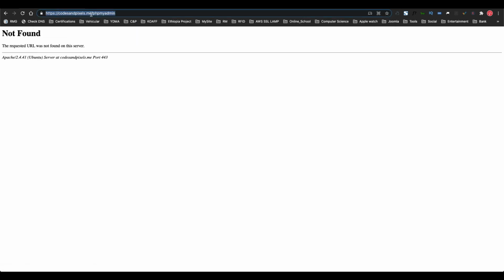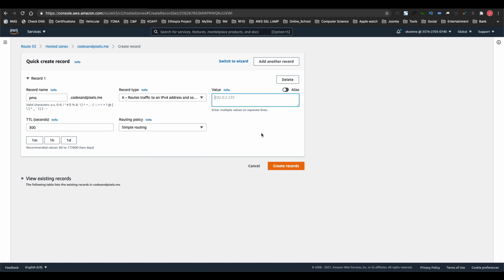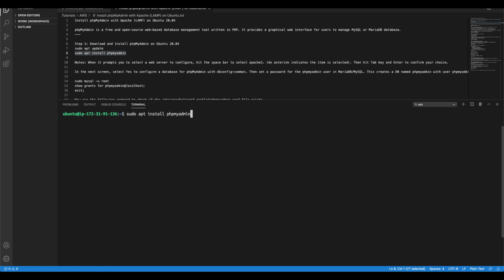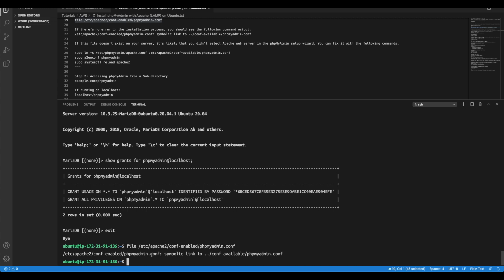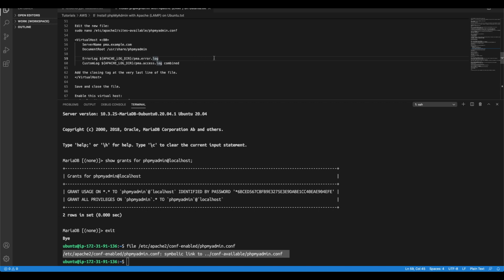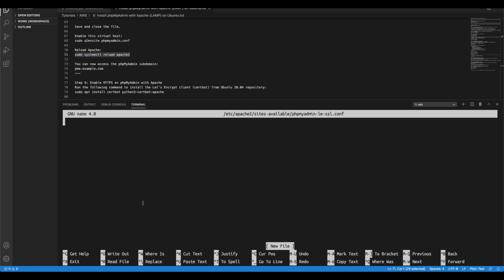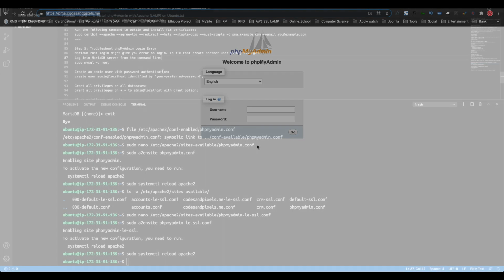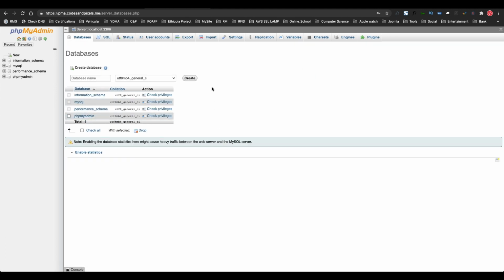Step-by-Step Guide: Installing PhpMyAdmin with Apache LAMP on Ubuntu AWS EC2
In this tutorial we learn how to Install phpMyAdmin with Apache LAMP on Ubuntu 20.04 AWS EC2 Instance.
Download all commands used in the video in this text file